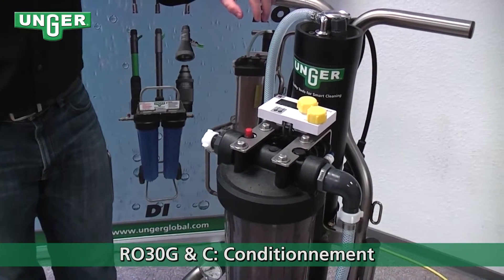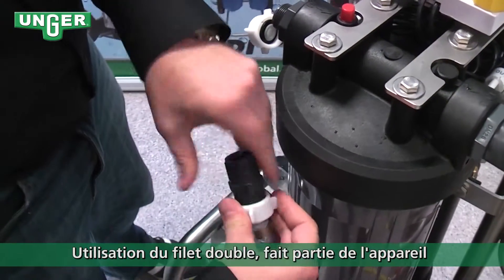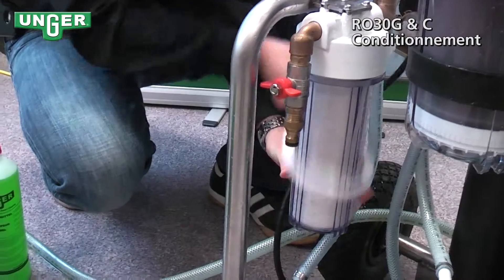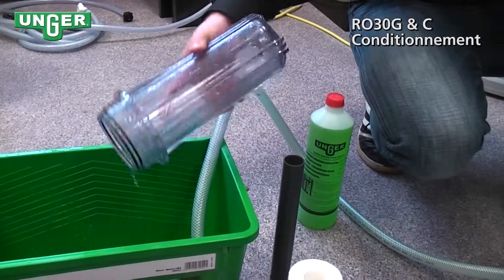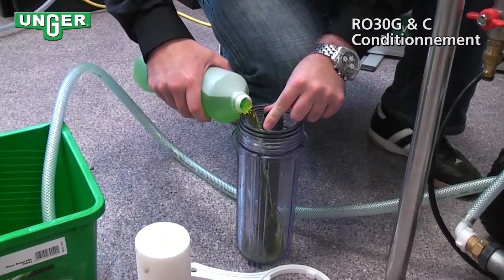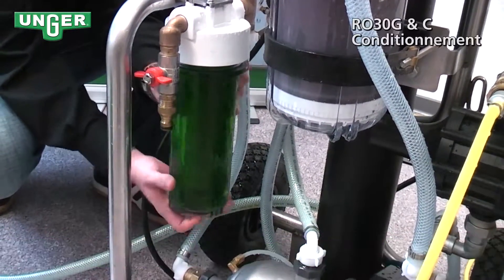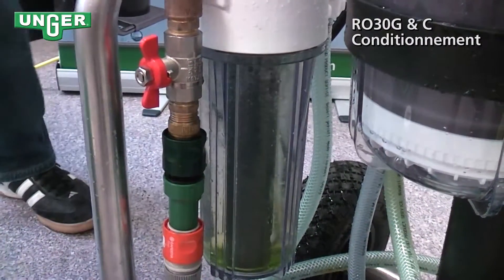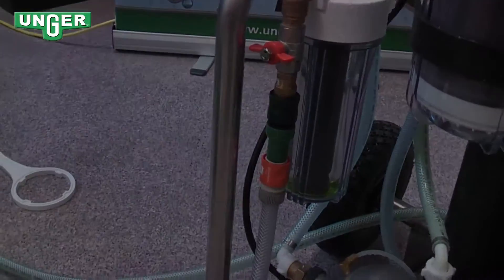HiFlo RO30G / RO30C Formation Conditionnement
FILTRE OSMOSE INVERSE - Formation HiFlo RO30G / RO30C

Voici les liens vers les produits utilisés dans cette vidéo :
• Pièce de rechange Produit d'Entretien de la Membrane: Référence UNGER No.15436

Dans cette vidéo, nous vous formons sur l'utilisation des filtres HydroPower RO30G/ RO30C.

Le filtre en osmose inverse d'UNGER est parfait pour le nettoyage des fayades en verre pour le nettoyage et le rincage de la surface. Le processus physique de l'osmose inverse filtre env. 95 à 98% des minéraux de l'eau et le filtre de résine en aval termine la filtration et fournit de l'eau pure à 100%.

00:00 - Introduction
00:10 - Avant de commencer
00:41 - Démonter le filtre
01:12 - Insertion liquide de préservation
01:42 - Remontage le filtre